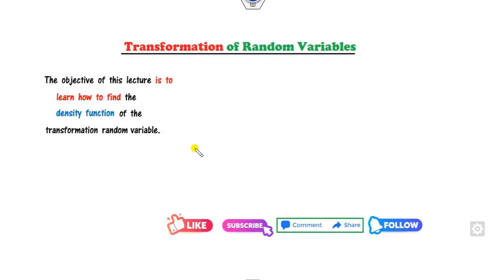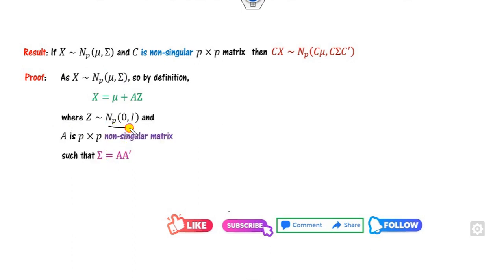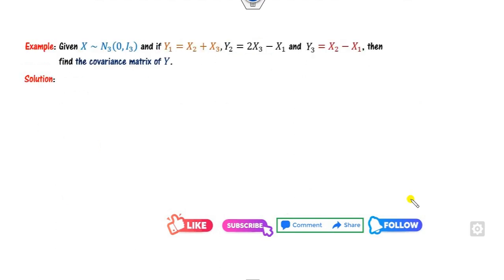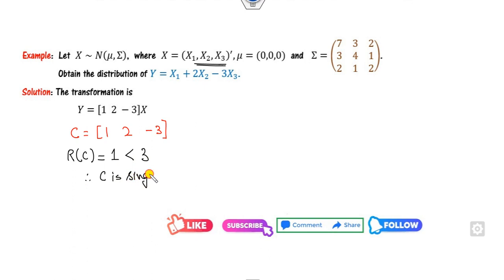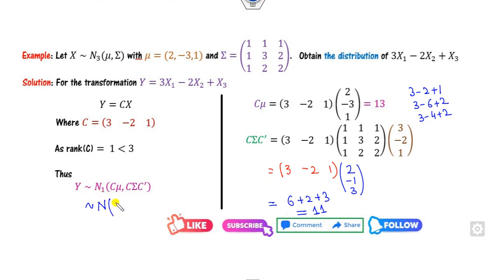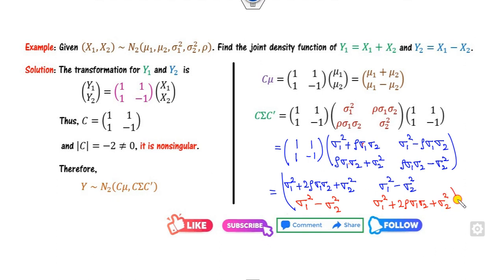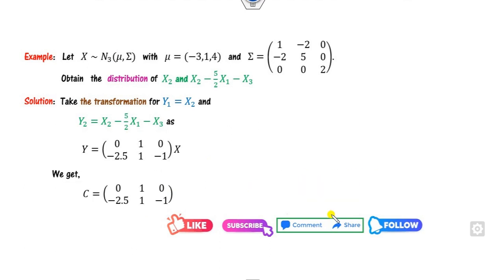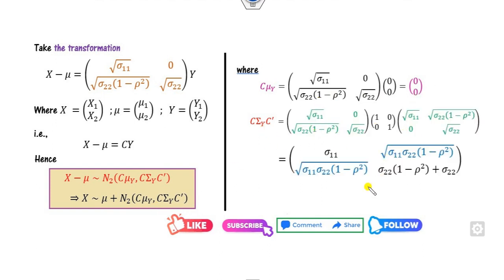Transformation of Multivariate Normal Distribution | Solved Examples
This lecture explains the transformation of multivariate normal random variable